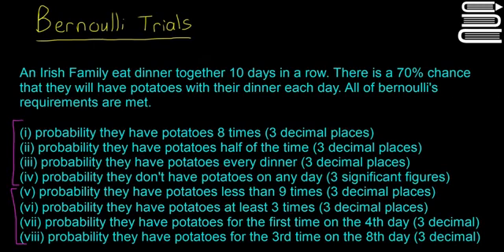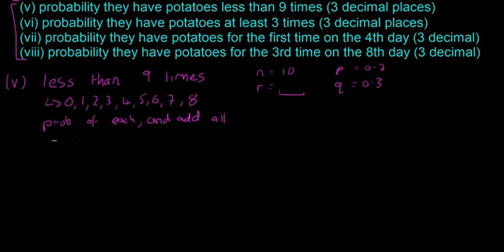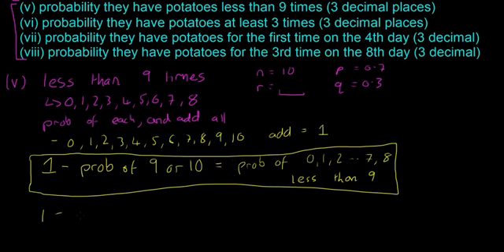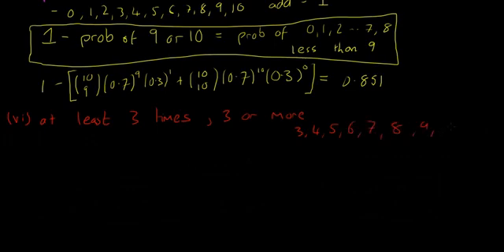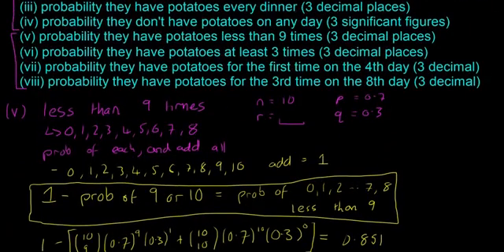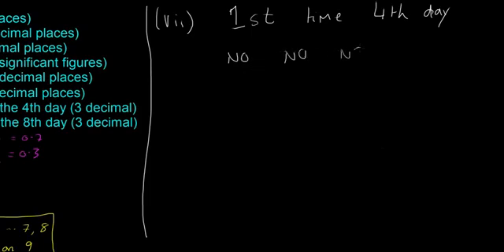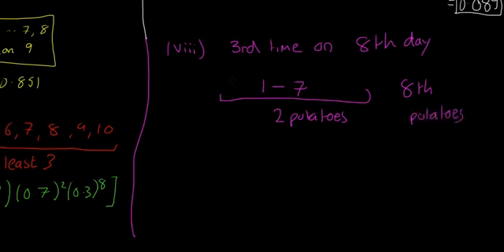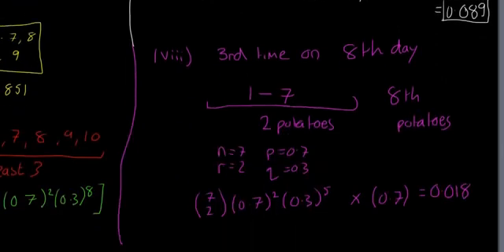Leaving Cert Maths - Probability 19 - Bernoulli Trials 3